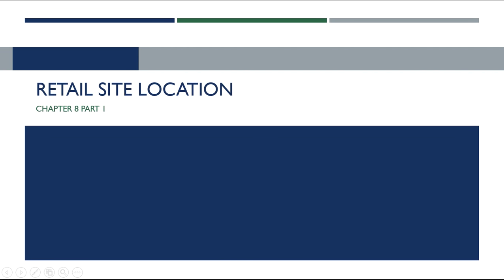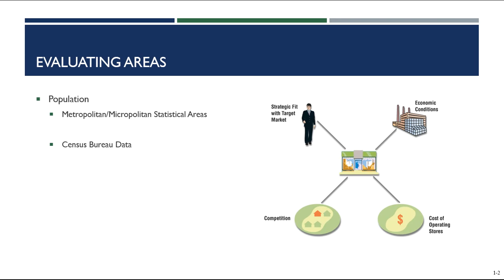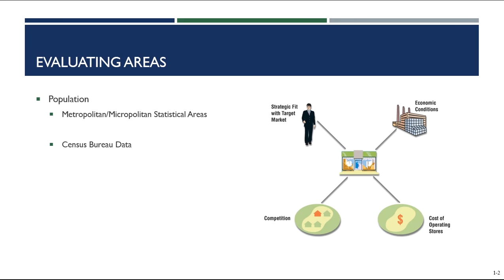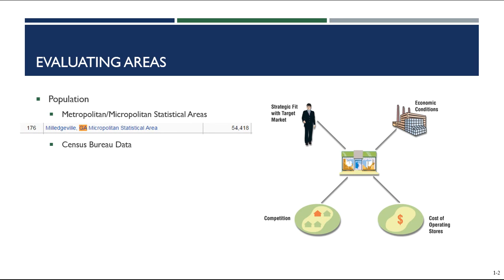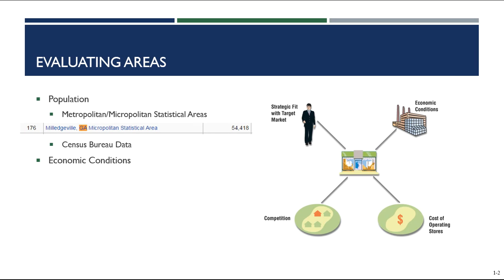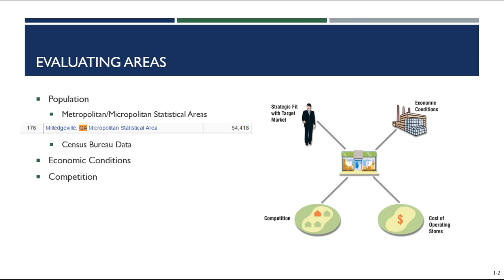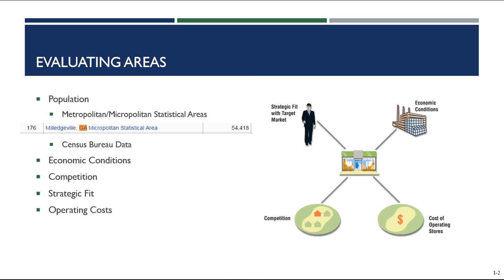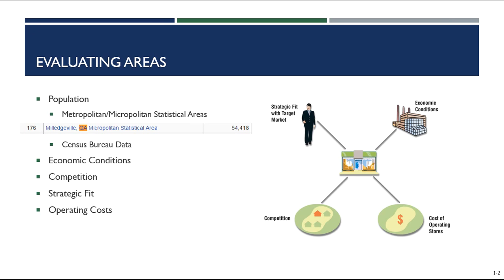Chapter 8 Part 1